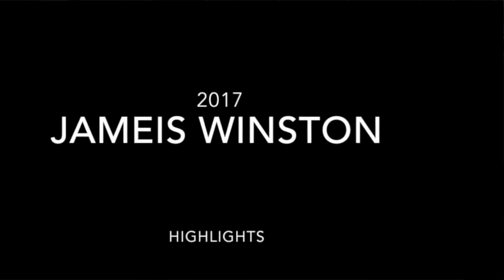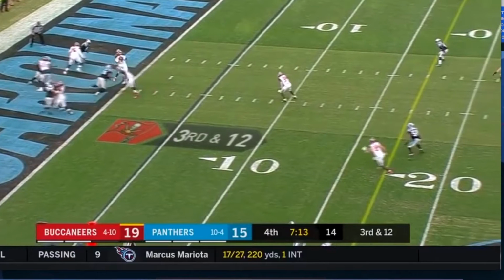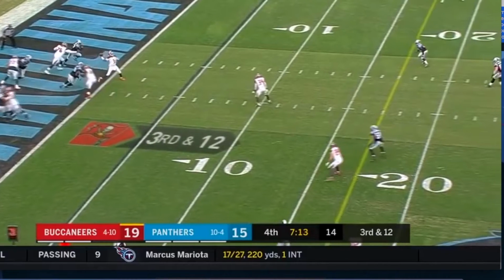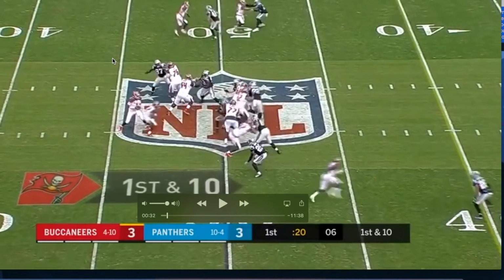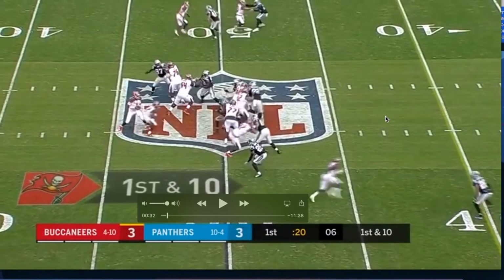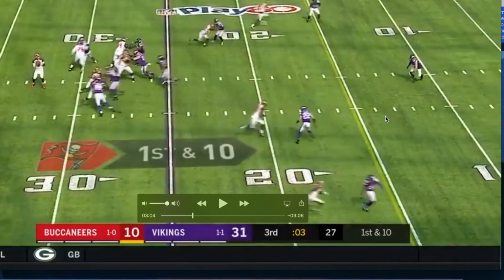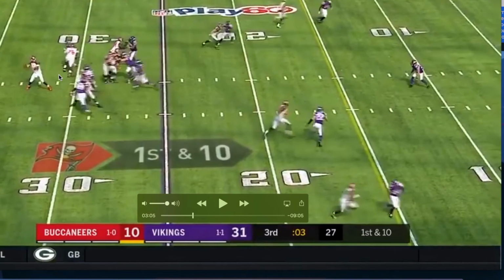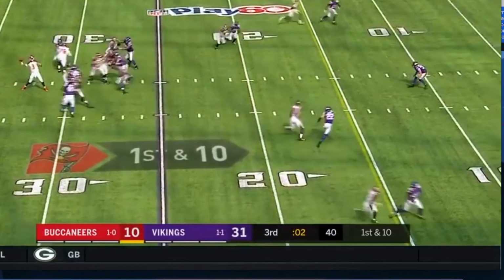Jameis Winston Throwing Breakdown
Start Using Speed School Today For Free After quite a few of recommendations here is a look at Jameis Winstons throwing mechanics. The first area I'll talk about is how he initiates the throw and go from there.